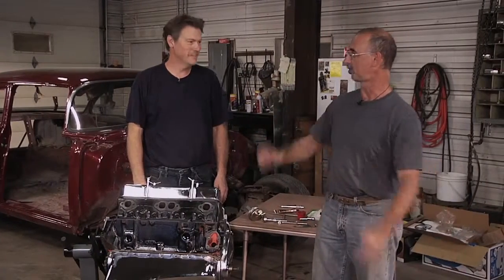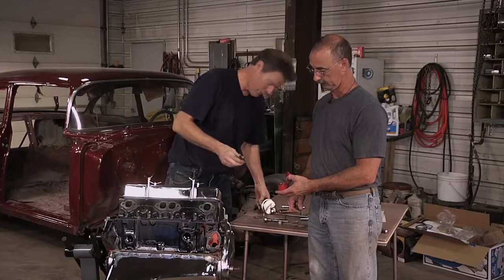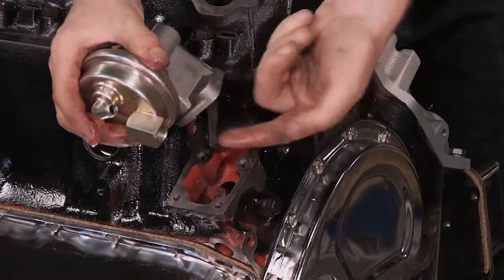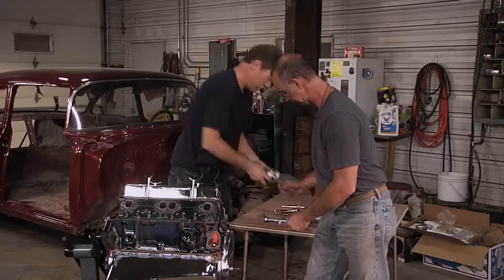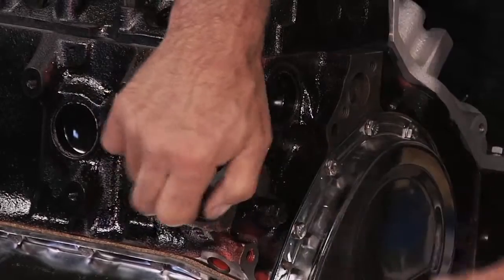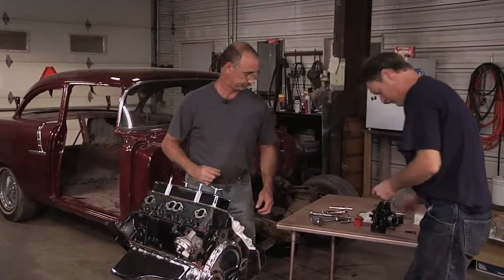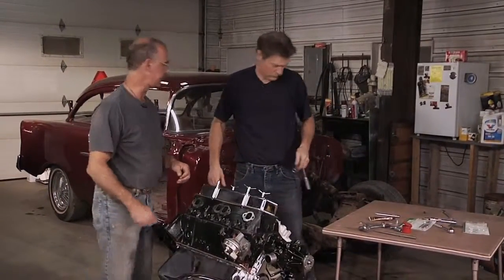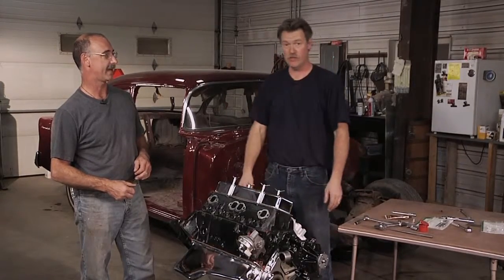CLASSIC CAR MOTOR ASSEMBLY: FUEL PUMP AND WATER PUMP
Brent Ackley and George Vondriska continue the motor assembly process by installing a fuel pump and water pump on the motor of a 1986 Chevy pickup that they’ll put into a 1956 Chevrolet 150. They teach you all of the important classic car maintenance tips and techniques that you’ll need, including how to properly prepare and put the fuel pump and water pump together, mount the pieces, and tighten the bolts.